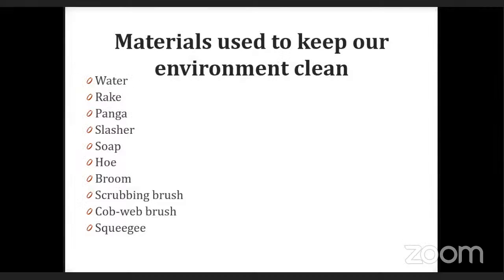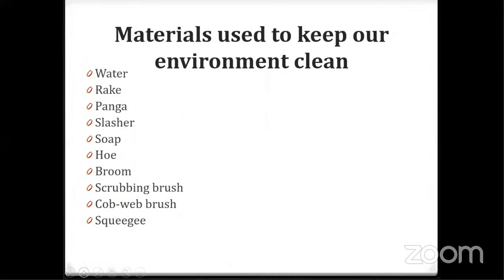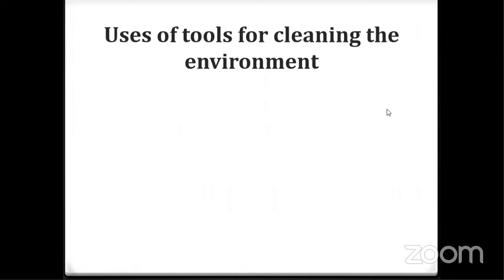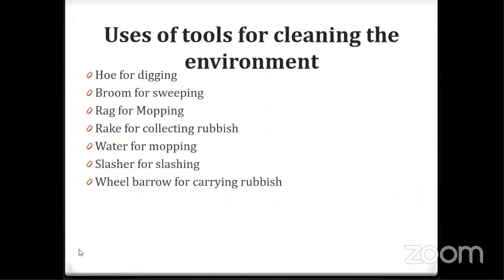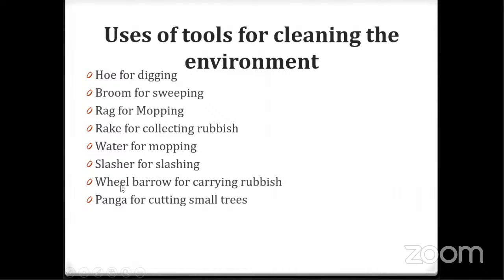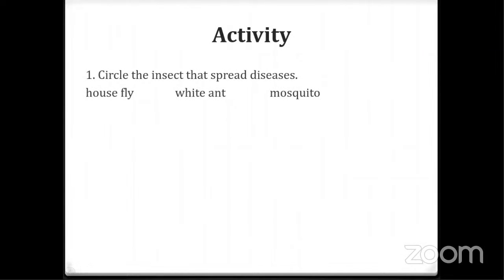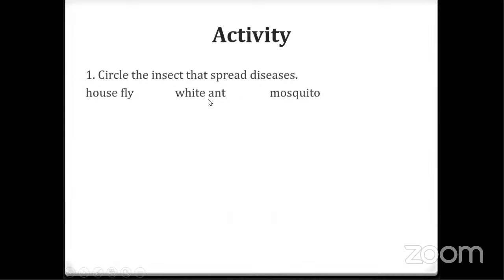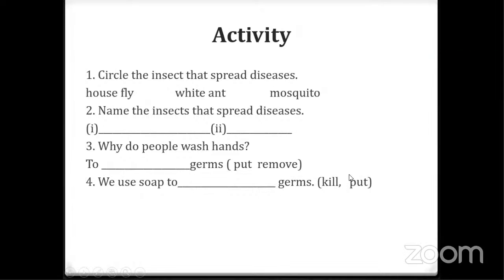Primary One Lit Class Session